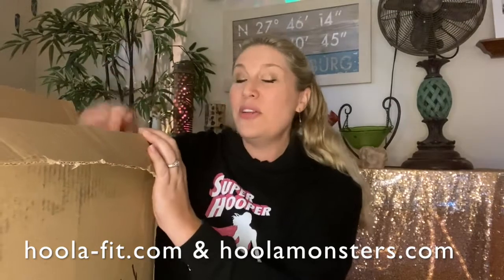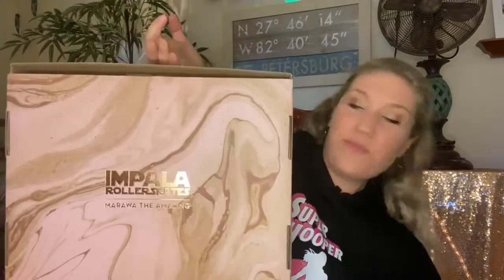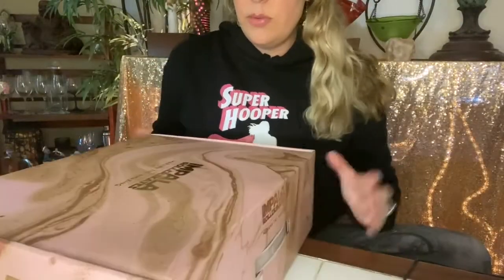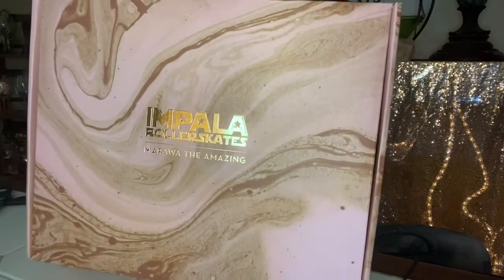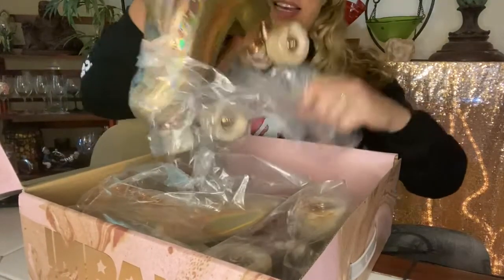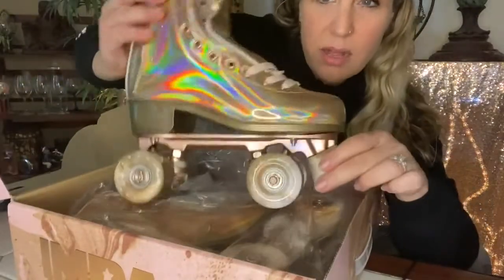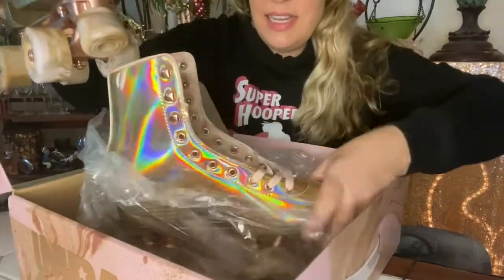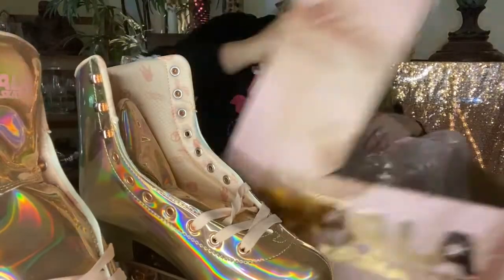Impala Marawa Unboxing & First Impressions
My first impressions of the Marawa Rose Gold Impala quad skates. I'm BRAND NEW to roller skating, and this was filmed on Day 7 of my journey. I've decided to create a video diary to track my progress on Instagram (@rollerskatemonster on Insta; main account: @hoola.monsters).

I'm also participating in the 'Moxi Skate Daily Challenge' and my ultimate goal is to fire dance while roller skating.

I also mention my hoop dance companies in this video. If you're interested in purchasing one of my handmade hoops, be sure to check out my ETSY shop: